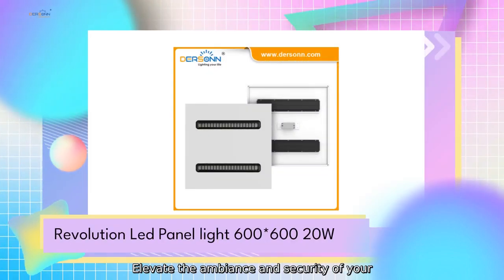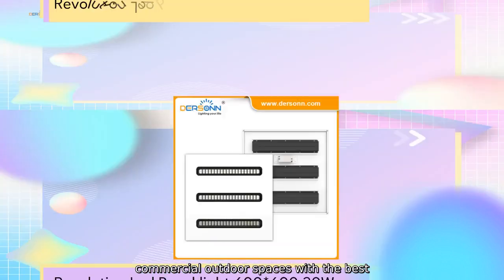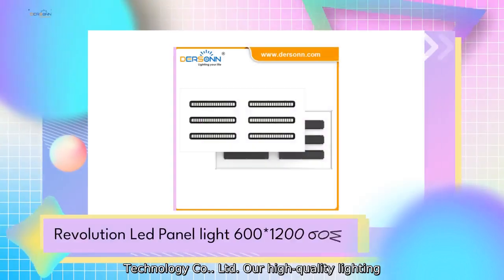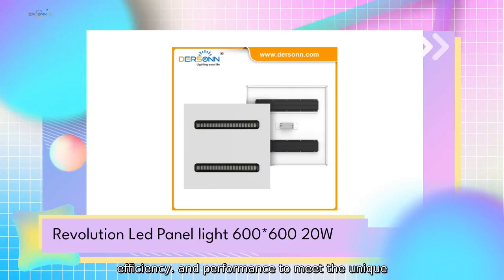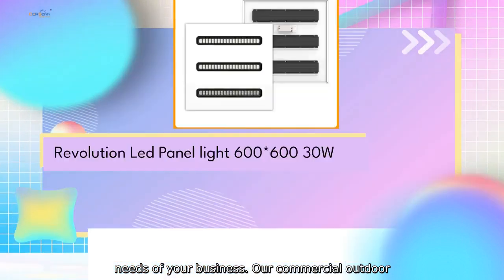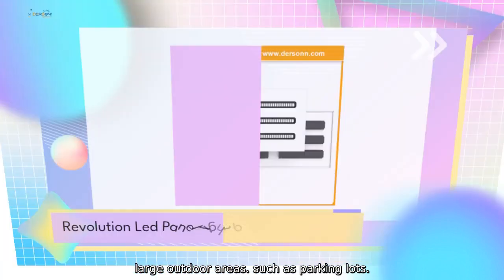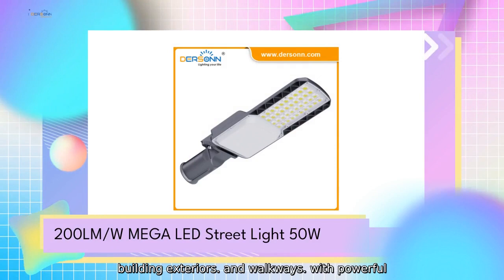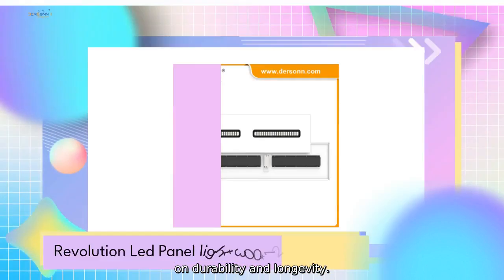Best Commercial Outdoor Lighting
Elevate the ambiance and security of your commercial outdoor spaces with the best commercial outdoor lighting from Dersonn Technology Co.. Ltd. Our high-quality lighting solutions offer unparalleled durability. efficiency. and performance to meet the unique needs of your business. Our commercial outdoor lighting products are designed to illuminate large outdoor areas. such as parking lots. building exteriors. and walkways. with powerful and energy-efficient LED technology. With a focus on durability and longevity.